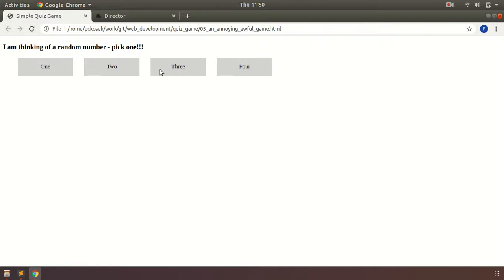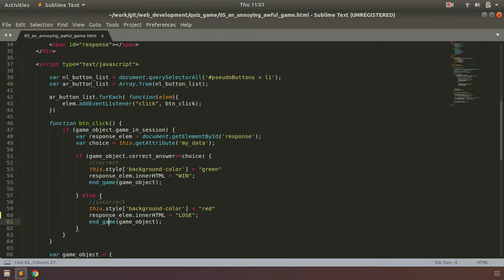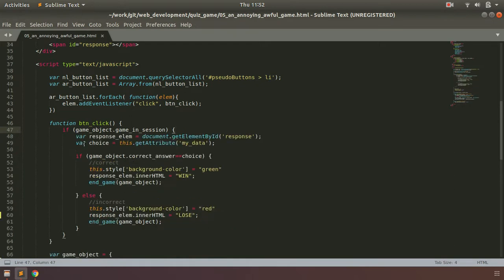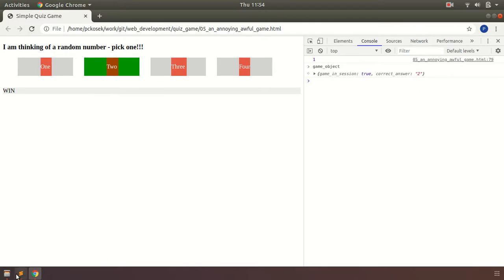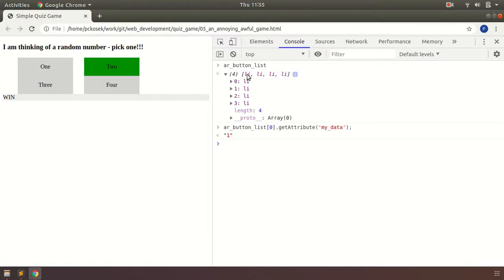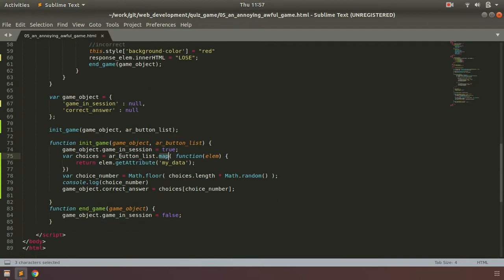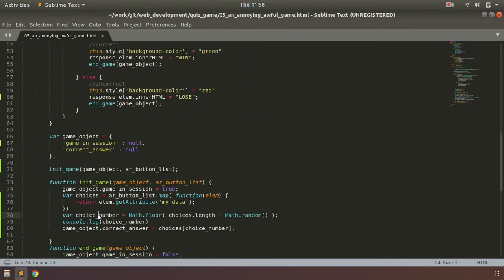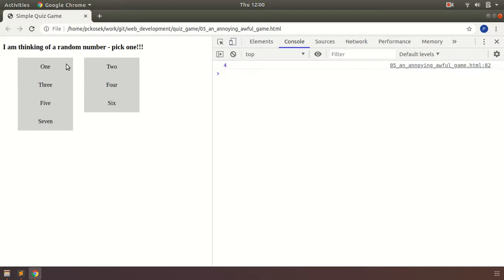Web Quiz App - 05